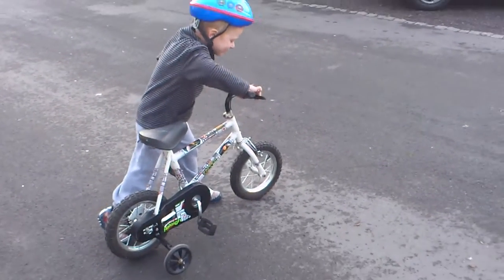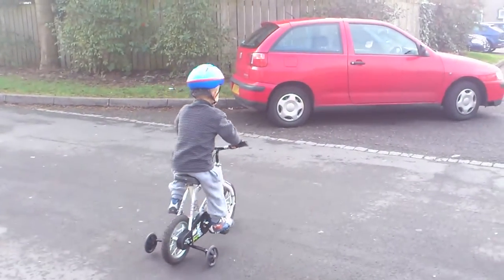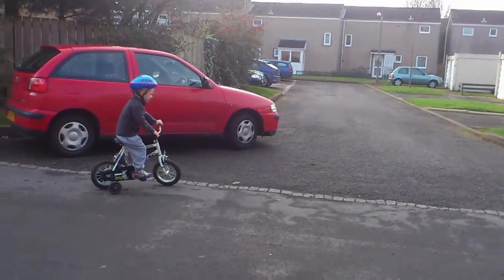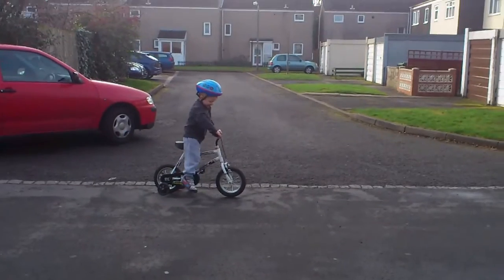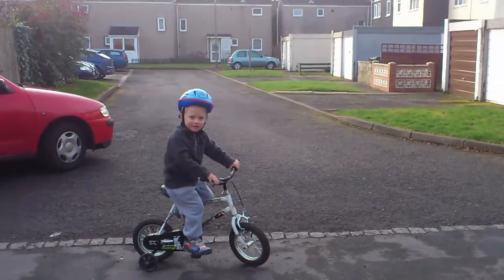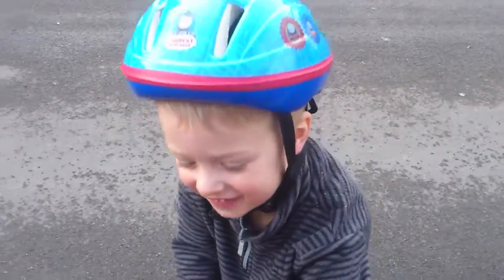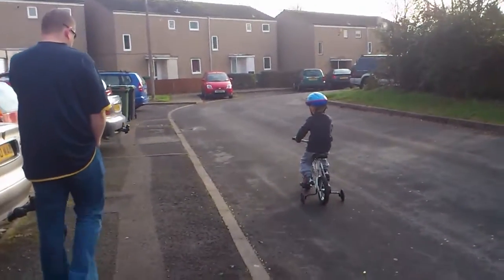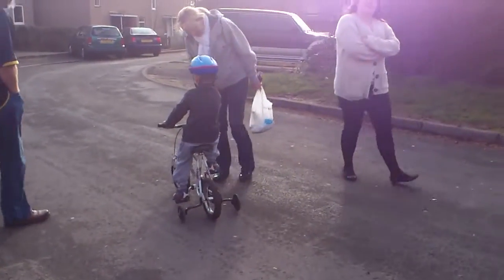Sam's 1st bike